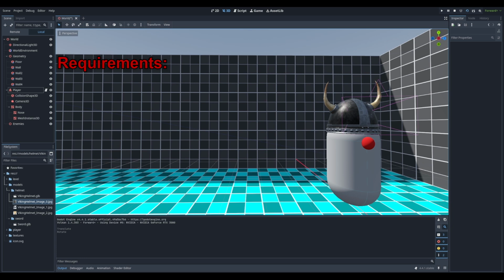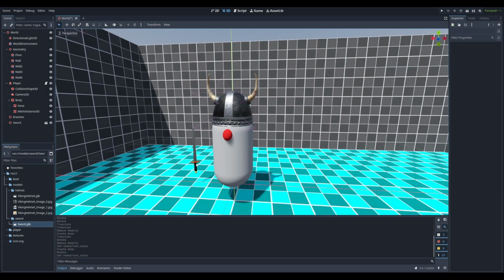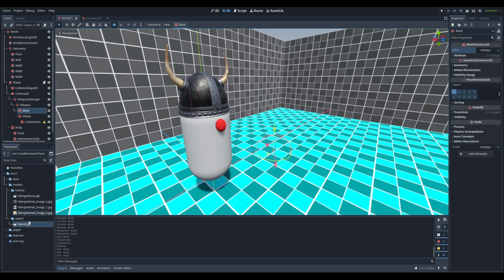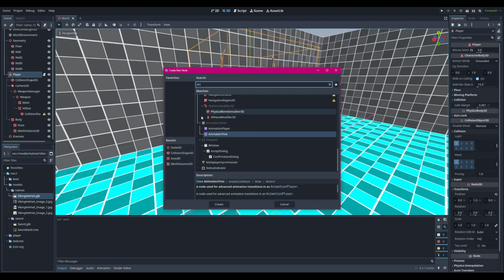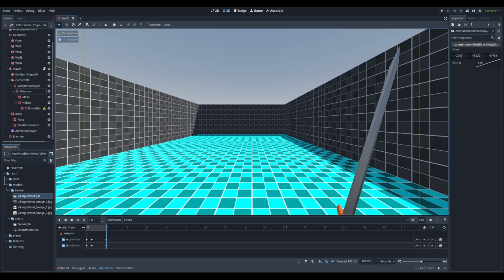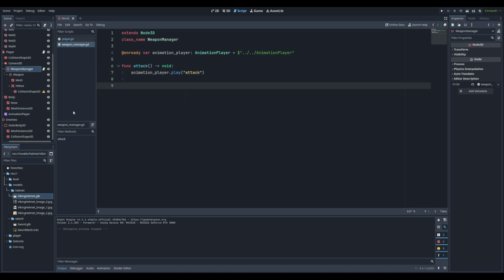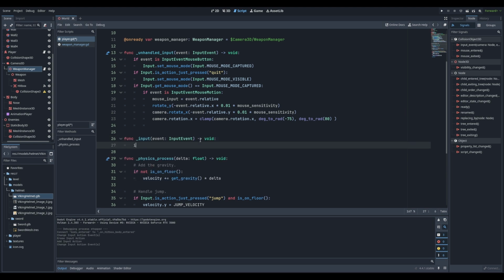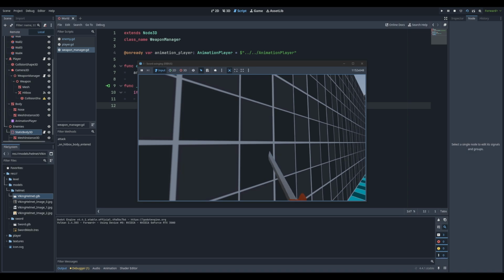Godot Beginner Tutorial - Sword swinging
This is the first episode of the sword fighting system series I'm creating.
- Tutorial on creating FPS source like controller by Majikayo Games